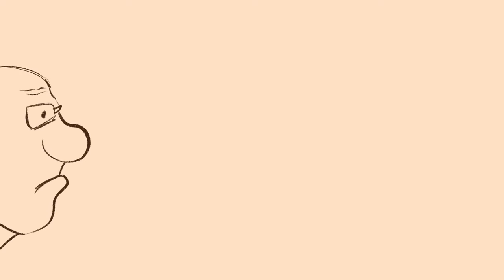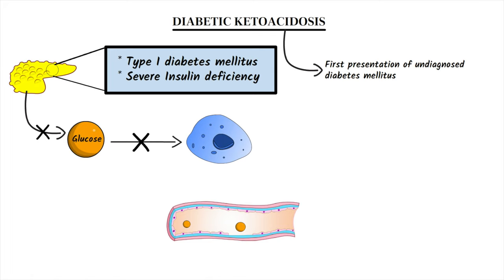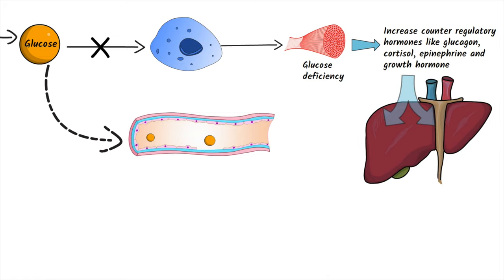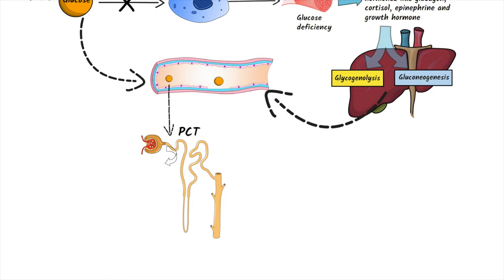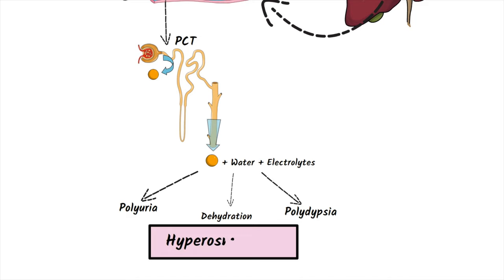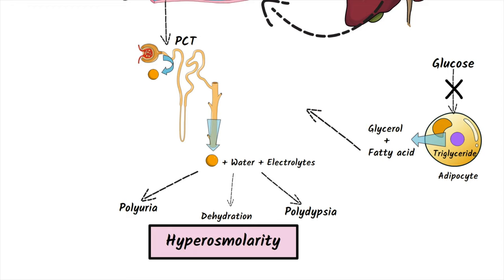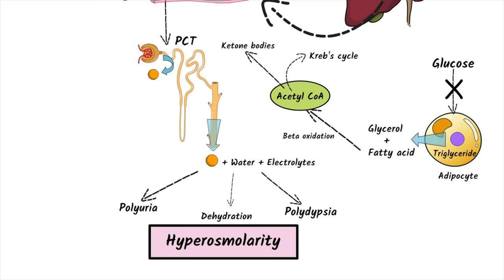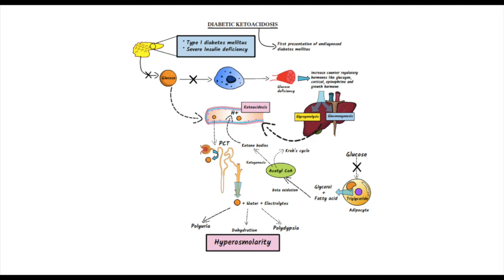Diabetic Ketoacidosis (DKA) Pathogenesis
Diabetic Ketoacidosis (DKA) Pathogenesis / Diabetes ketoacidosis pathology / Diabetic ketoacidosis mechanism